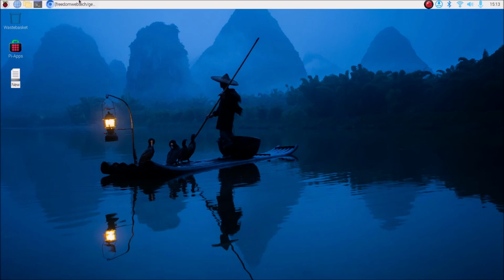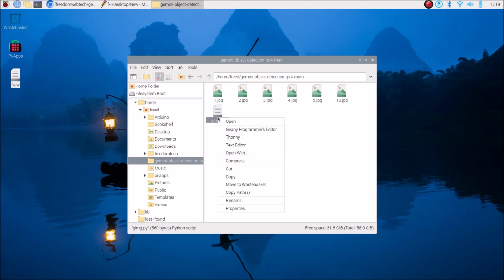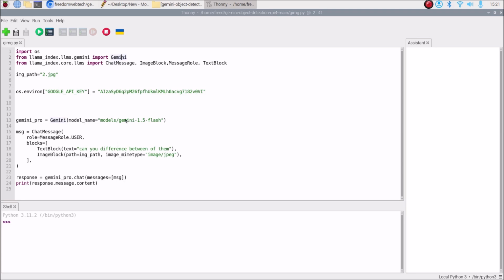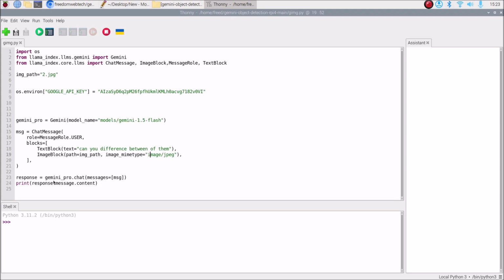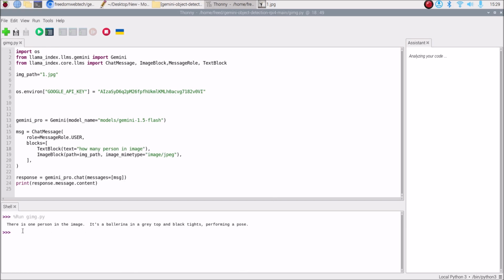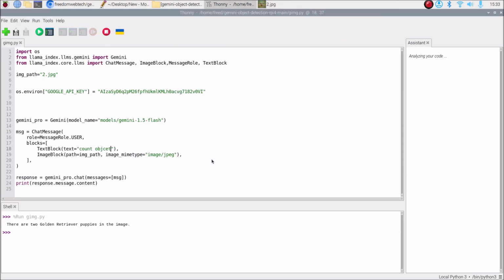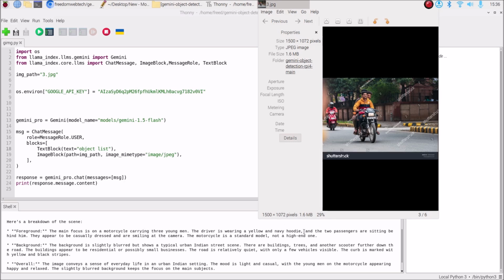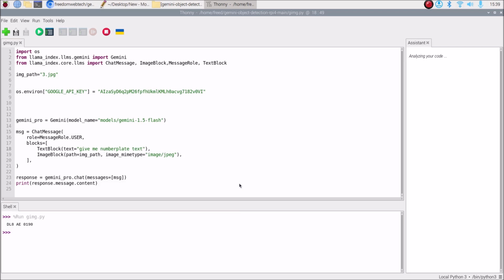AI-Powered Object Detection on Raspberry Pi 4 | Google Gemini Object Detection on Raspberry Pi 4